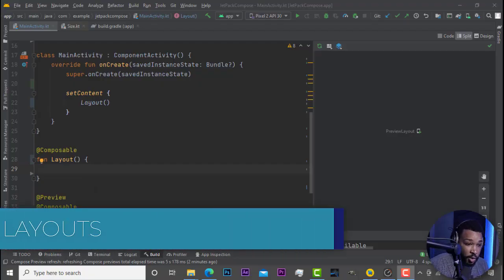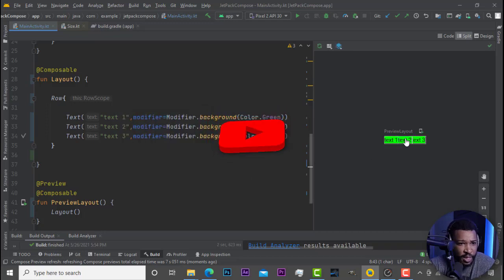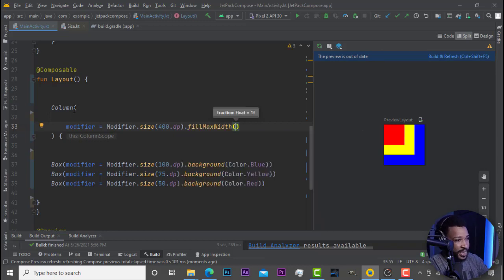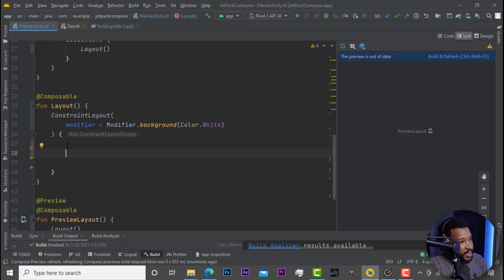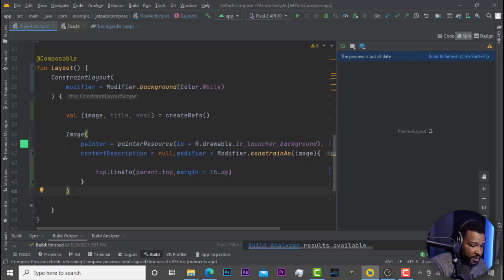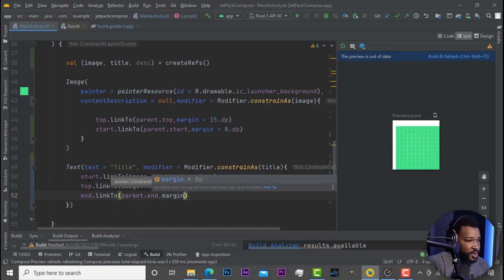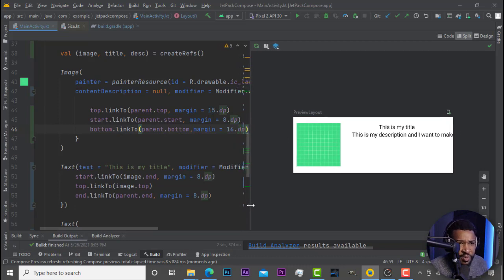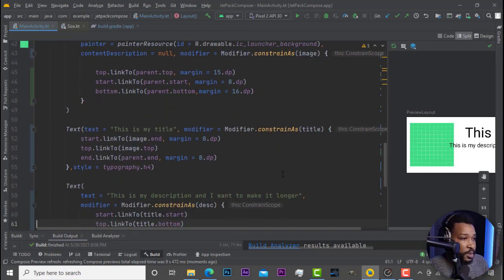Jetpack Compose Layouts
This tutorial covers android development for beginners and is part of the Android junior level course provided by YouGottaCode Academy. Android development with kotlin:Jetpack Compose Layouts covers basic implementation of the concept.